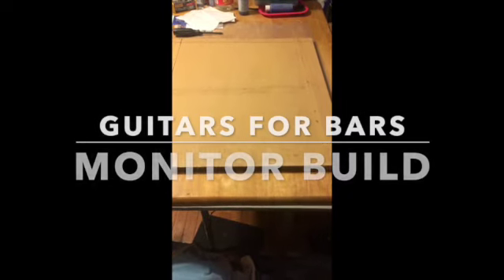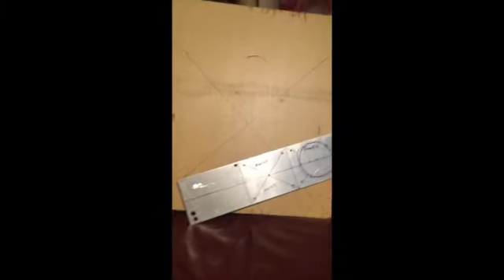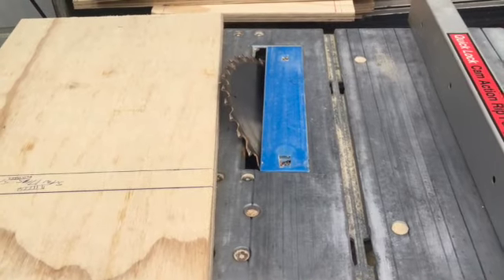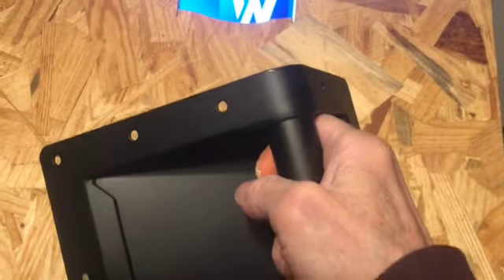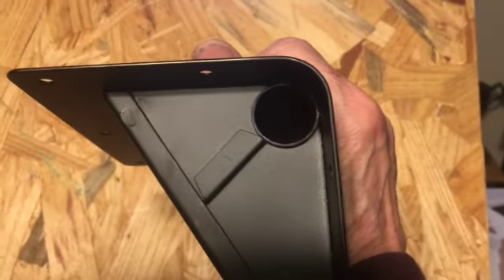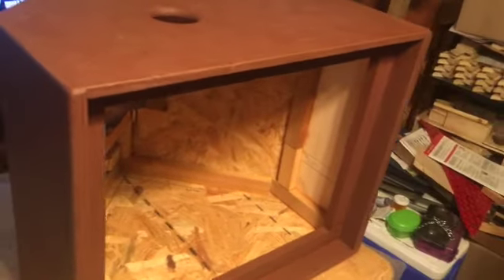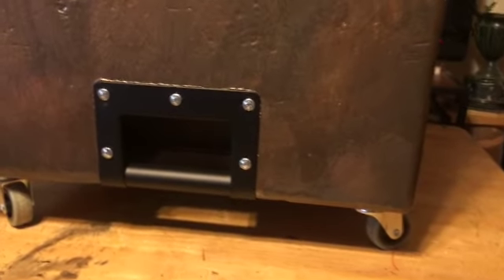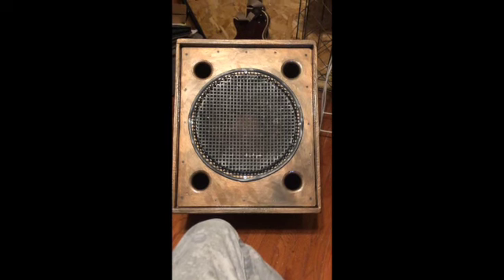Monitor Build SD 480p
I built a couple 1x15 monitors for my band to use.  This is a chronicle of the construction of one of them.